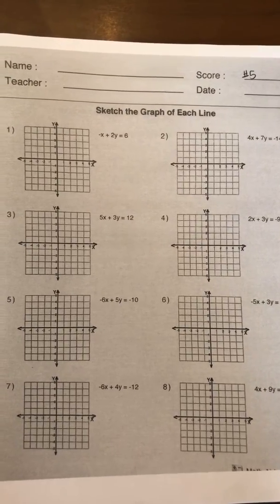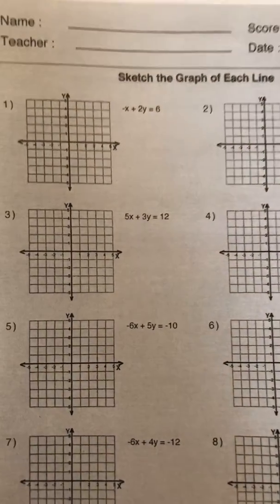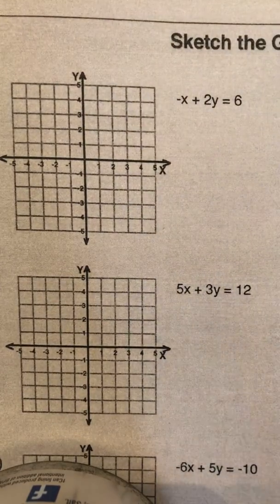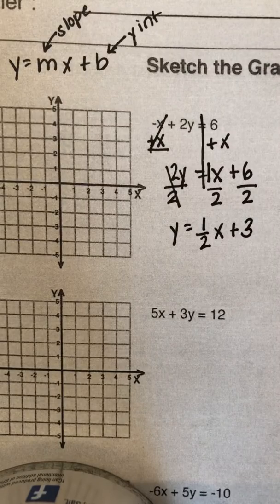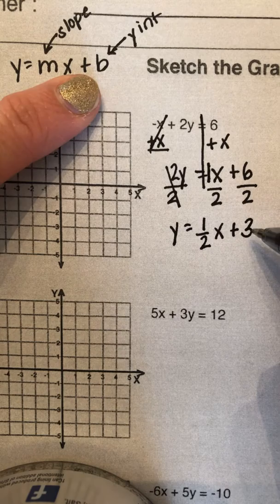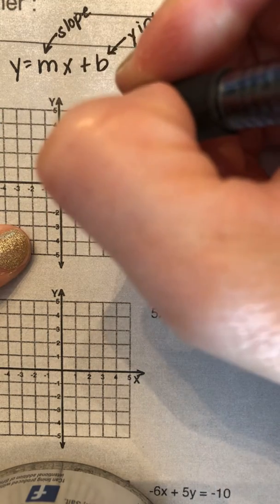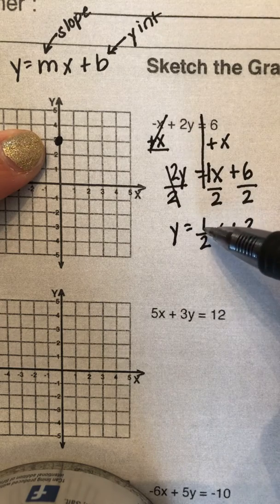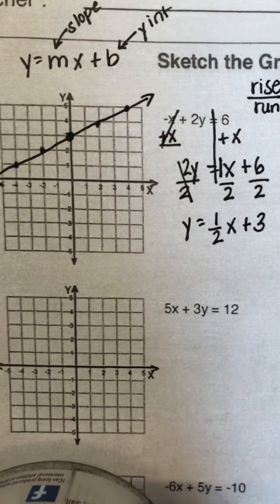#5-Sketch the Graph (not in SIF)